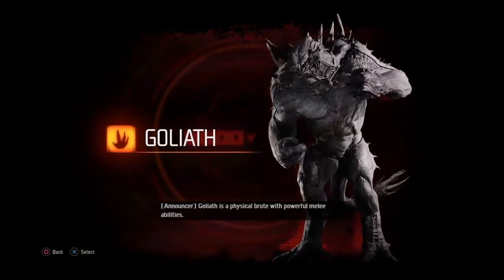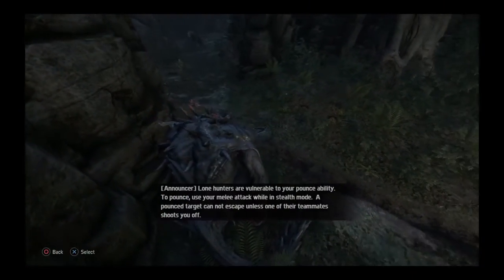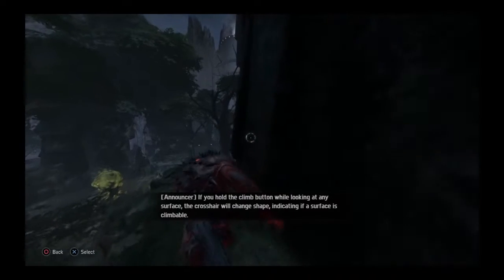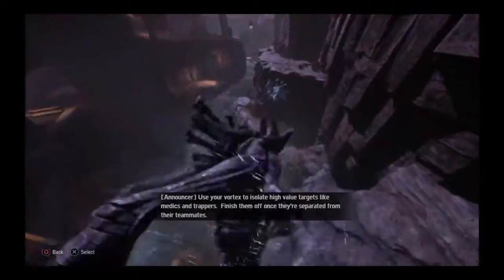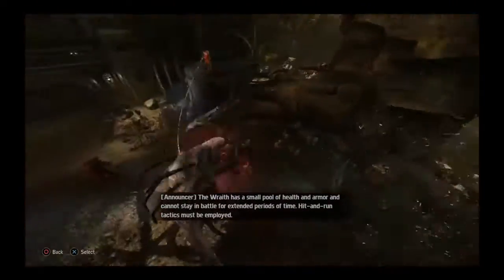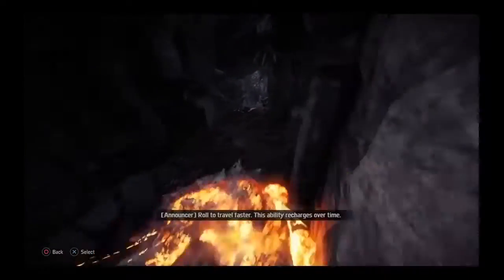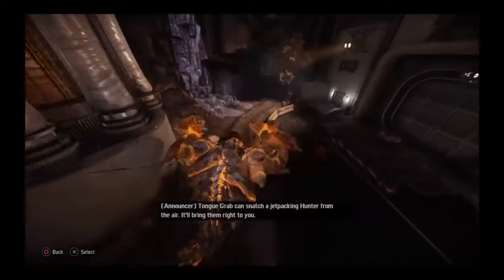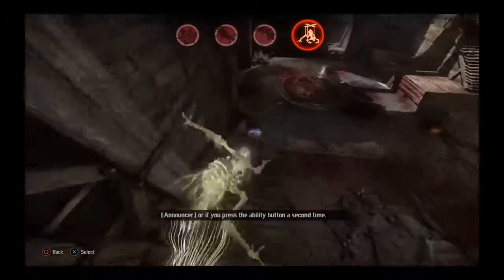Evolve - monsters tutorial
Developer - Turtle Rock Studios
Studios - 2K Games, Take-Two Interactive